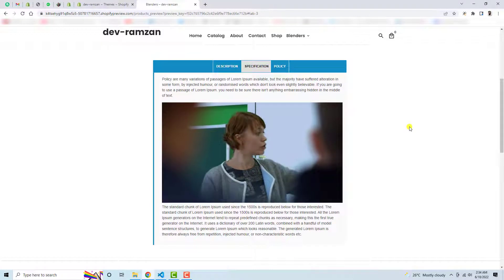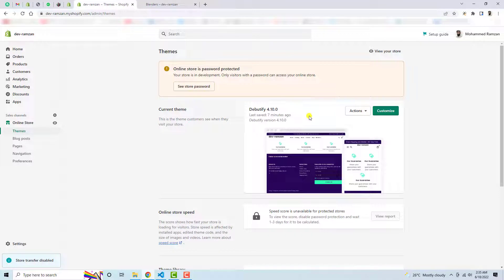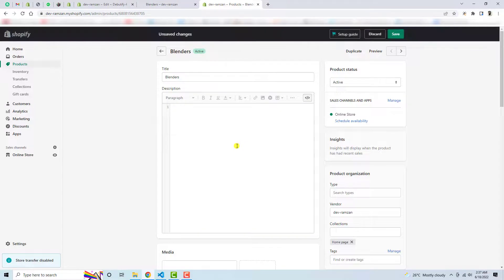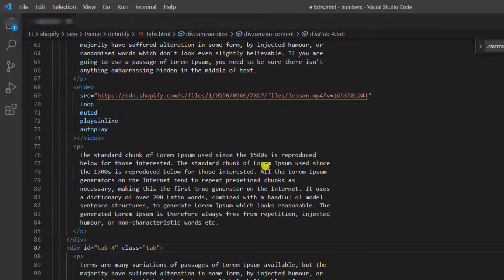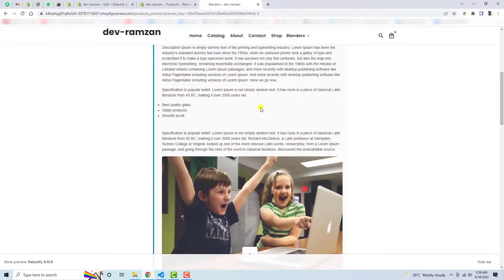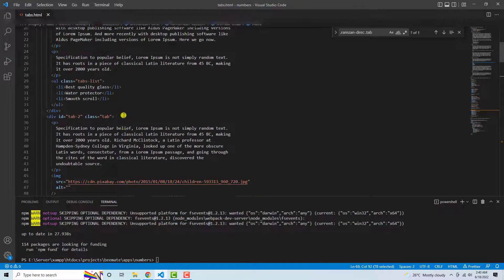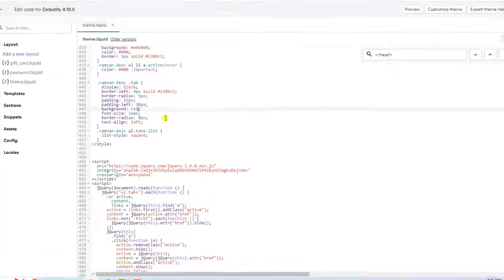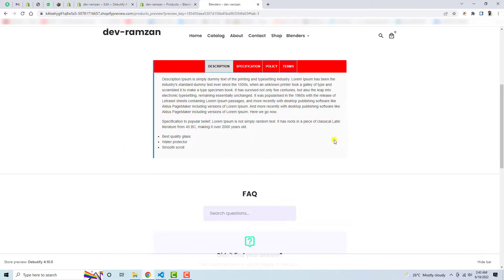How do I Add Product Page Tabs to Shopify? Debutify Theme Without App | Fully Responsive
Learn How do you can Add Product Tabs to Shopify Debutify Theme Without App. The best thing is that you only need to copy and paste the code. You can integrate it on shopify product page easily. Follow the instructions in the video.

Easily add beautiful, fully customizable tabs to your product page
Optimise sales by giving your store a sleek new professional UI/UX. Organise your Product descriptions, shipping info and other key info using smart, easy to navigate tabs.

Tab Configuration
App may be easily configured to recognise any Heading in your Product description as Tab header. All the text till the next heading will be considered as the tab content.

Once that’s done, all the copy between one heading and the next will automatically become tab content.

Tailored tabs to fit your store
Use our Layout editor to give your tabs a tailored feel. Alter text color, background color, borders and padding to give your tabs that personal touch. You can then preview them before they go live.

Mobile friendly tabs
Smart tabs is totally responsive- this means that whenever there isn’t enough space for your tabs, they’ll automatically rotate to Accordion!

👋Skype: mohdramzaan112